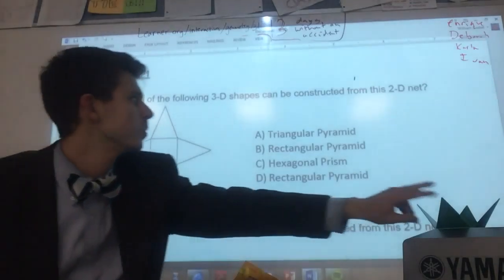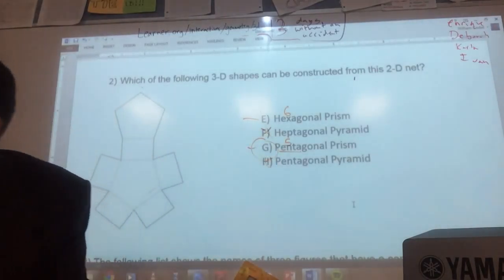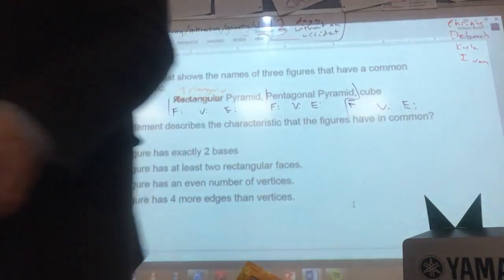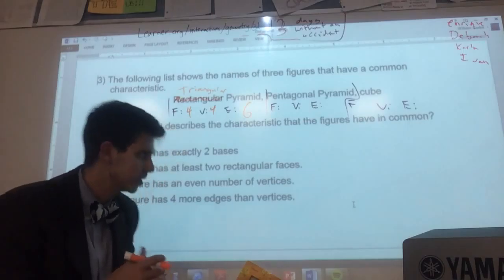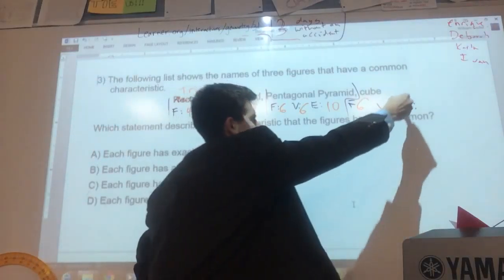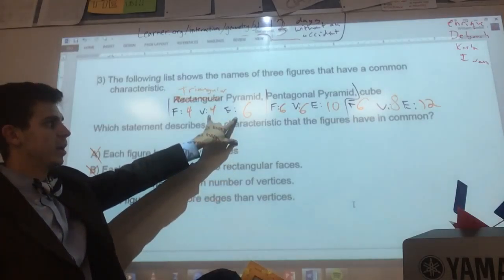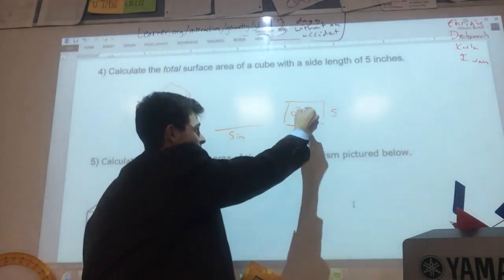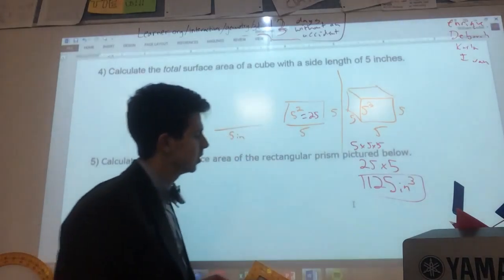1,2,3,4 Mock Quiz 10/9